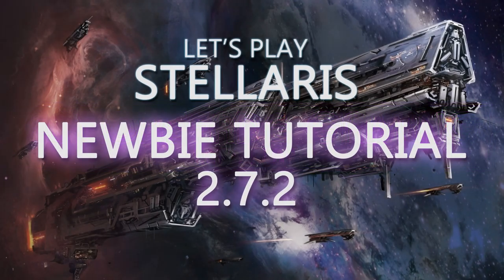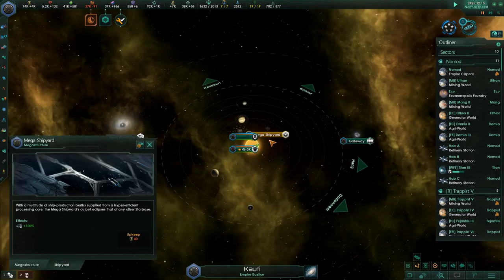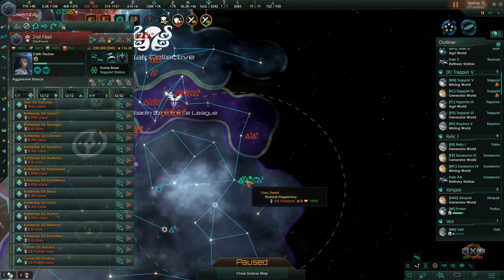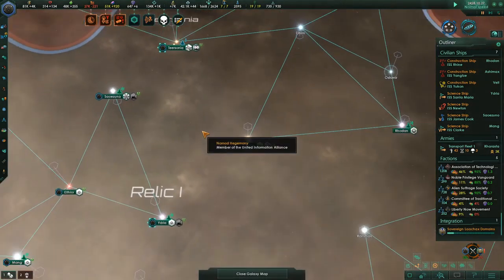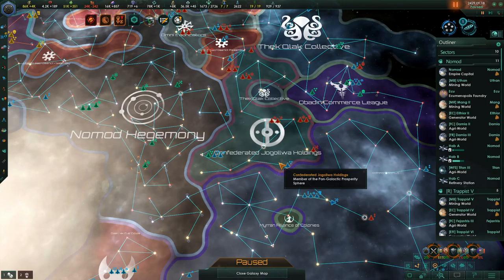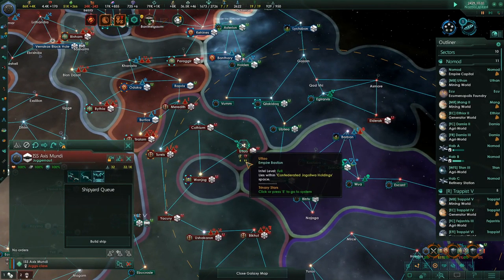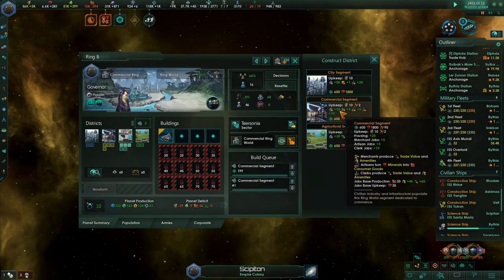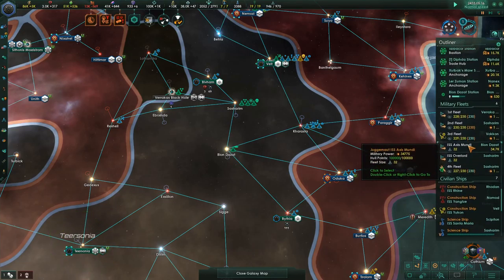Let's Play Stellaris Newbie Tutorial 2.7 Episode 22